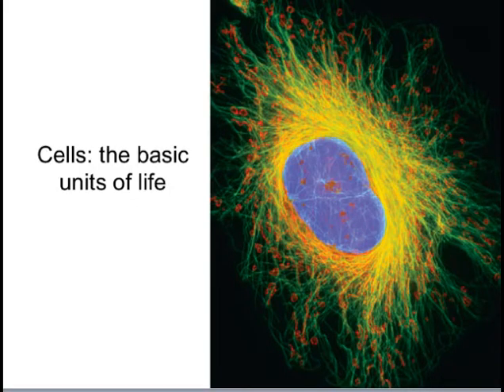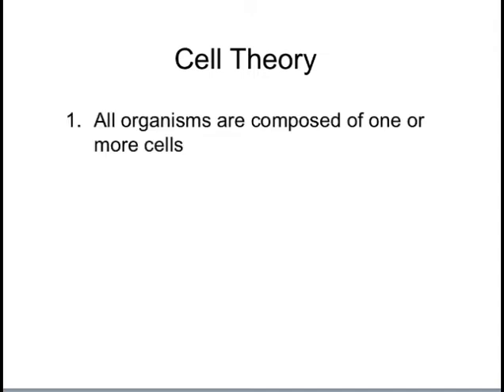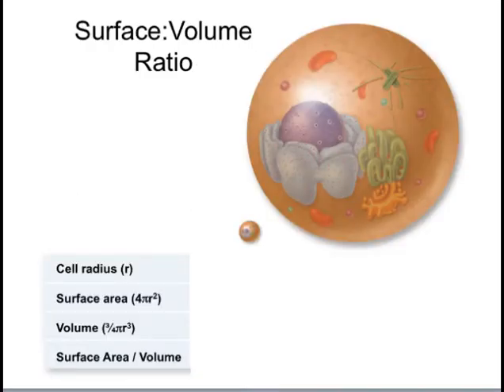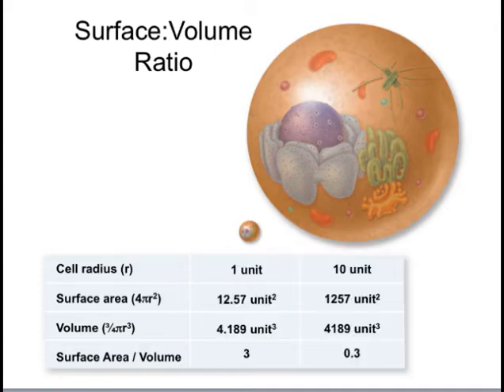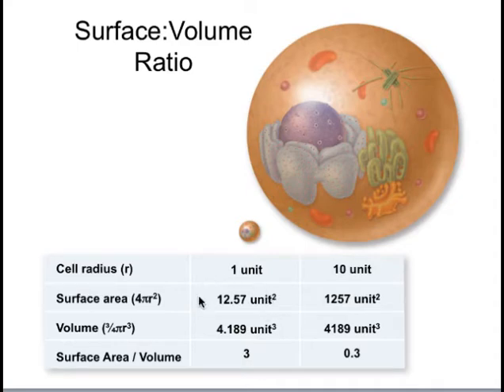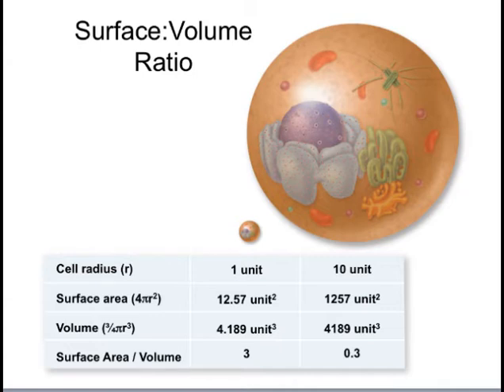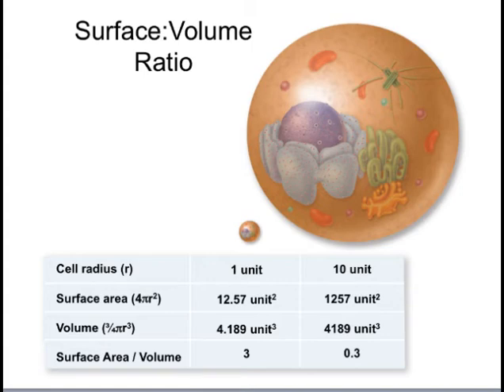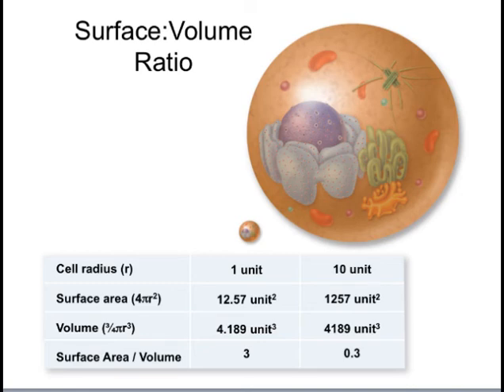Explain why is cell size limited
Explain how the ratio of surface area to volume changes with cell size